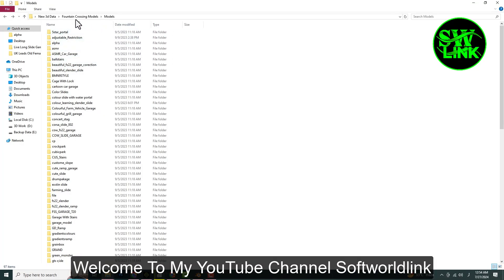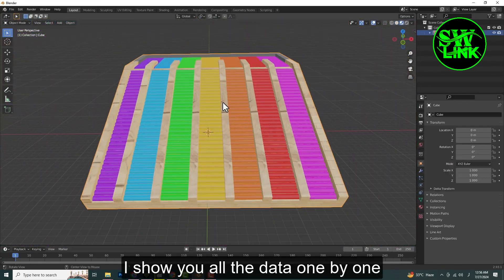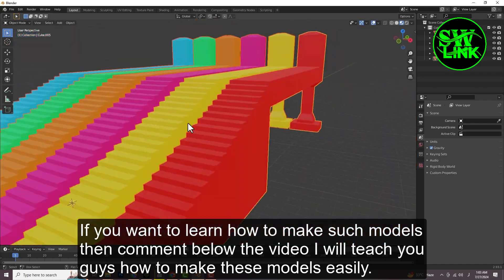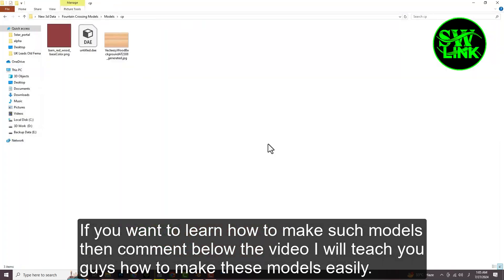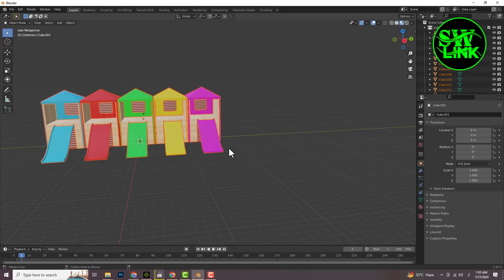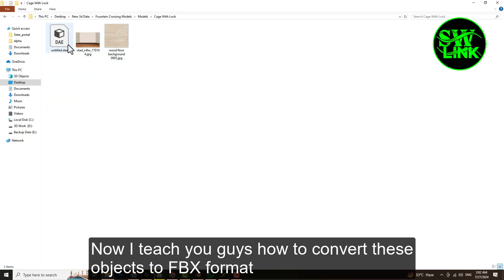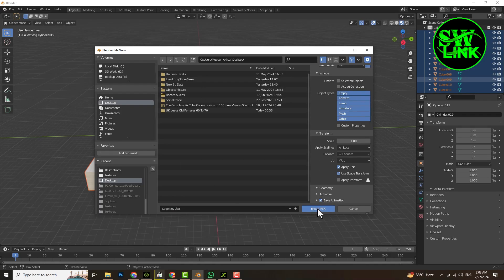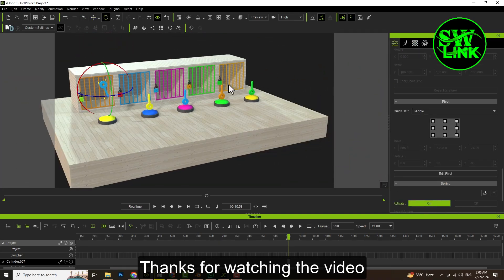Convert DAE to FBX and Import into iClone with Textures and Separate Meshes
Welcome to our comprehensive tutorial on converting DAE files to FBX and importing them into iClone! In this video, we'll guide you through the entire process to ensure your models, textures, and separate meshes come through seamlessly.

1. **Conversion Process:** Detailed steps on how to convert DAE (Collada) files to FBX format using popular software tools.
2. **Texture Handling:** Tips and tricks for ensuring your textures are correctly applied and displayed in iClone.
3. **Mesh Separation:** How to maintain and import separate meshes for more detailed and organized models in iClone.
4. **iClone Import:** How to properly import your FBX files into iClone and verify everything looks as it should.

- **Conversion Tool:** (e.g., Blender, Autodesk FBX Converter)
- **iClone:** (Version used, if applicable)

Your Query...
Blender How to Export FBX with Texture - Tutorial.
Tutorials Iclone 8 | How we convert obj, fbx file for Iclone 8 prop
Imported 3D model missing textures
Apply Materials and Textures to 3D Models
How to import 3D animations and meshes from Blender
Blender How to import model with textures
How to Convert ANY 3D Object FOR FREE
How to Make IMPORTED ASSETS EDITABLE in Blender!
iClone 7 Tutorial - Exporting FBX via iClone
how to import your own models - FBX,
Exporting as FBX with embedded textures
3DXchange Tutorial - Importing FBX Motions to iClone via 3DS Max
Import fbx File Into Blender
HOW TO IMPORT 3D MESHES
FBX 3D Avatar to iClone iAvatar and iMotion/rlMotion file
iClone 7 Tutorial - Convert Traditional Contents to PBR
Import Custom Models (OBJ & FBX)
How to Convert a BLEND File to FBX (Blender)
iClone Beginner's Guide: Importing Props with 3DXchange
iClone 3DXchange5.4 Beta Tutorial - Importing Custom Facial Morph Animation
Convert an FBX file to GLB

Software Training
Digital Marketing
YouTube Training
Graphic Design
Motion Graphics
Web Design
Video Editing
3D Animation
Freelancing
SEO (Search Engine Optimization)
Free Education
Computer Tips and Tricks
Online Earning